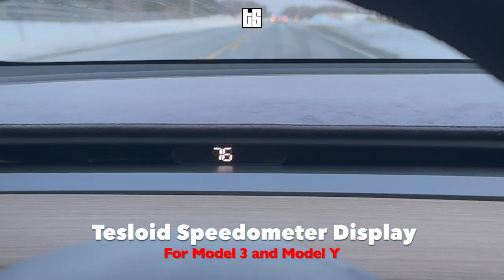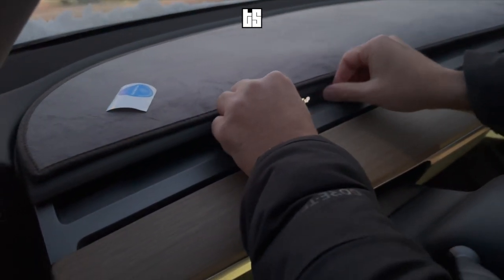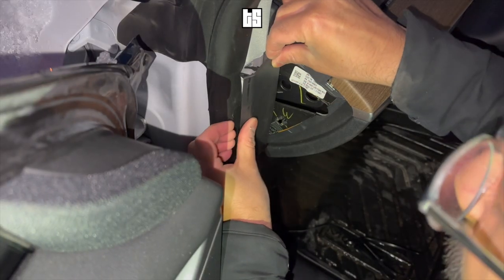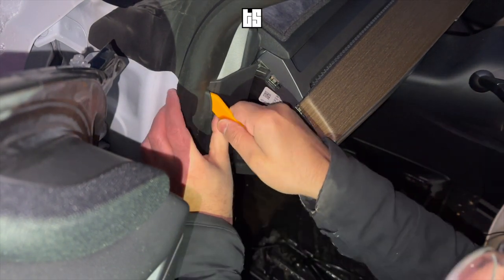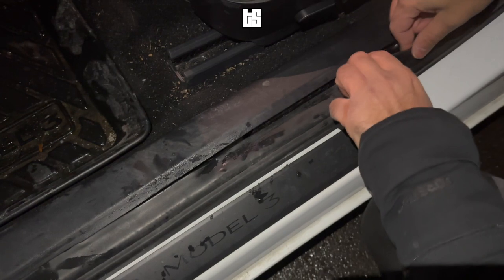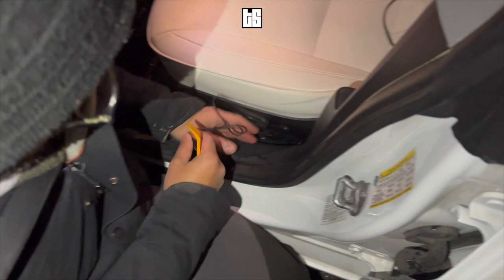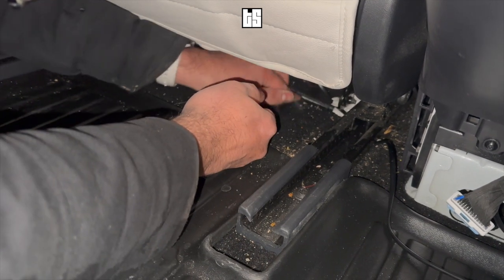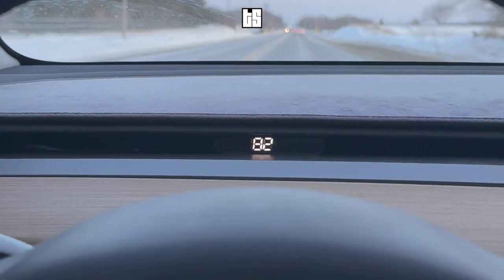Setting up a Speedometer in your TESLA Model 3 and Model Y! By Tesloid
Teslas are amazing cars with beautiful interiors but they are missing one of the most basic essentials that exist in almost every other car - a Speedometer.

Learn how to install a Speedometer in your Tesla Model 3 and Y, made by Tesloid.

Please visit Tesloid.com or Tesloid.ca to view the product listing.

(Canada) tesloid.ca/product/model-y-speedometer-display/

(Canada) tesloid.ca/product/model-3-speedometer-display/

For all your accessories needs, Please visit: Tesloid.com and Tesloid.ca